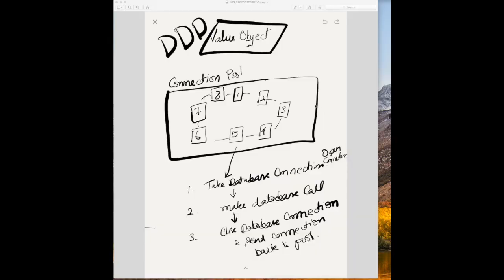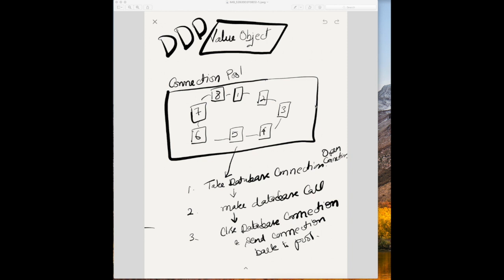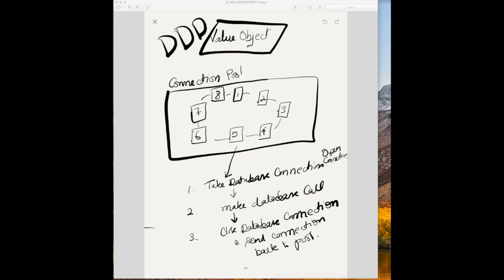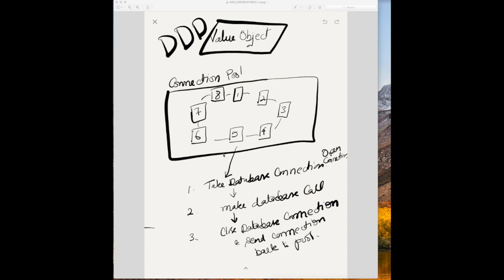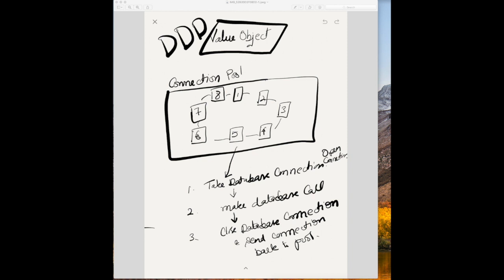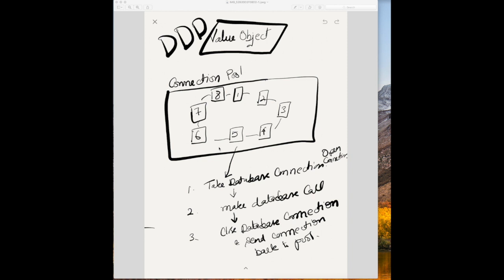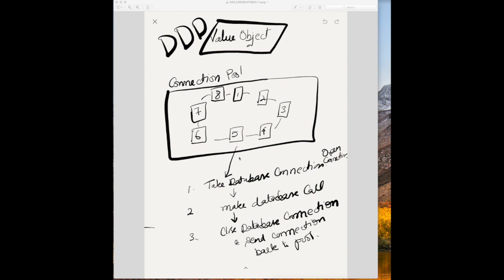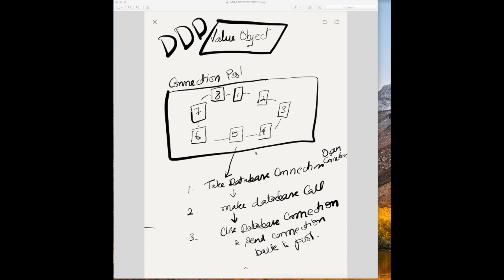What is the Value Object | DDD Book Review 4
Domain Driven Design Book (Eric Evans) Review 4
Tracking complexity in the Heart of the software
What are Value Objects

1. Twitter